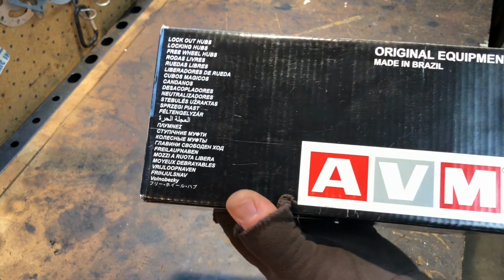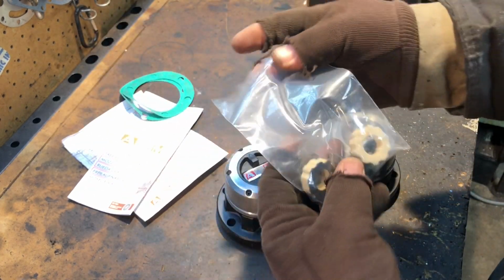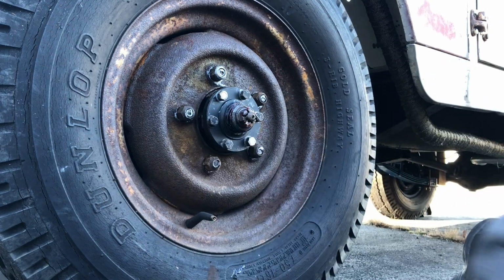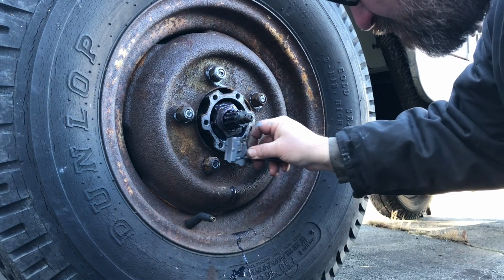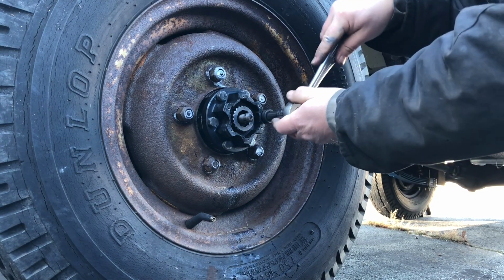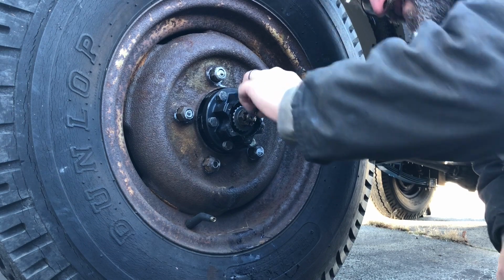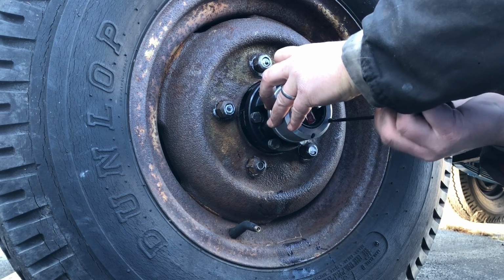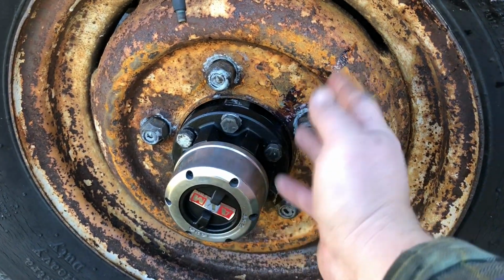AVM Freewheeling Hubs Land Rover Series 2A 3 Axle Restoration Repair Installation diesel petrol 405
Install a set of AVM Free wheeling Hubs (part number AVM 405) on my Land Rover Series 2A Diesel LWB.
AVM405
AVM406

1962 Land Rover Series 2a 109 Station Wagon LWB Diesel 2.25L restoration and repairs.
Fort Pitt Land Rover Group, Pittsburgh Pennsylvania USA
Door pillar
Footwell
Chassis
Bulkhead
Weld
Brakes
GB Parabolic springs
Shocks
Wiring
Radiator
Rear Crossmember
Rust is not a crime!
Bearmach YRM BritPart Paddock Spares
The Welding Wood
PA Blanchard